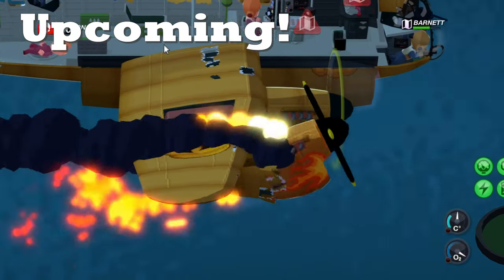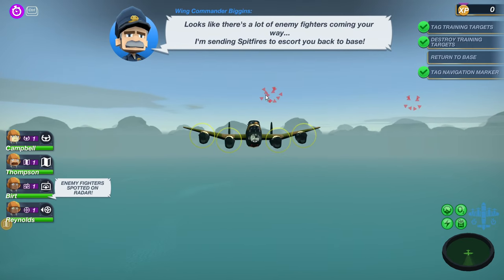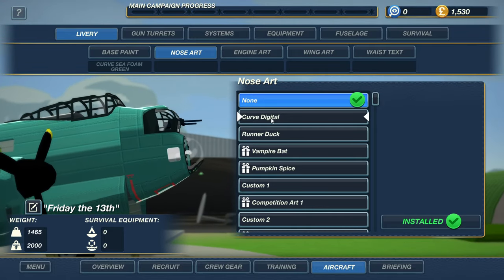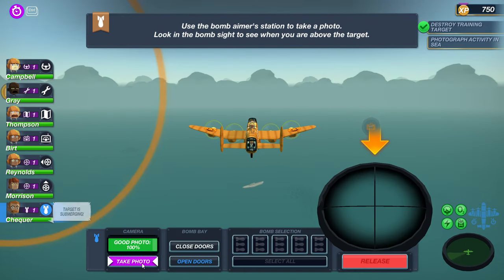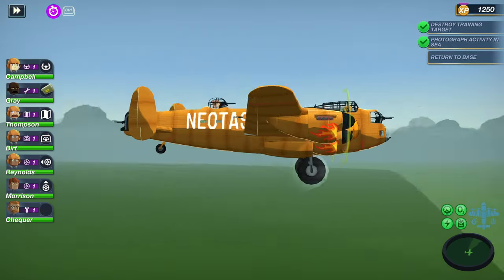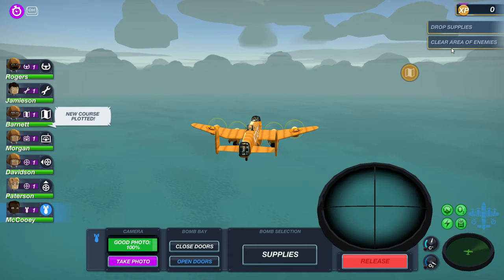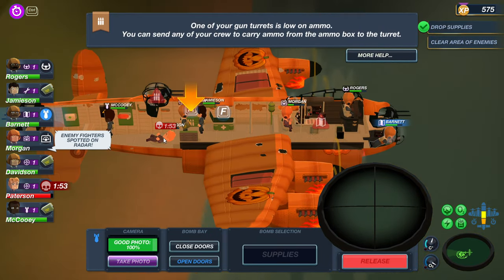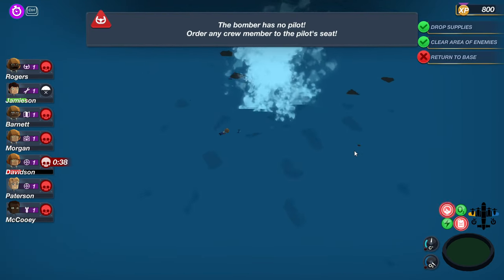Bombing Crew VS EPIC ENEMY ATTACK! (Bomber crew Gameplay)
I was attacked by a ton of enemy fighters in my bomber in bomber crew! we lost multiple engines and we were responding to a rescue mission, meaning war crimes WERE COMMITED.. Other then that the crash landing was INTRESTING.. Be sure to watch till the end to see if we ended up surviving!
✅✅ be SURE to comment if you have any questions or feedback! I read ALLL comments! Thanks for da support!